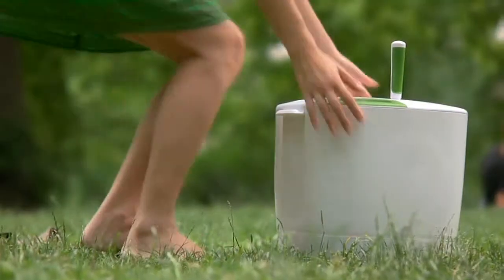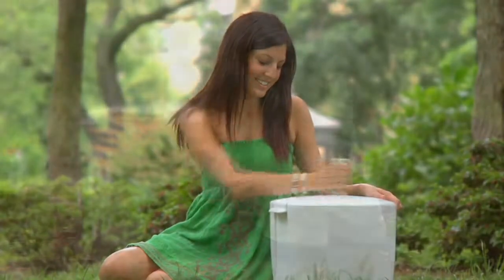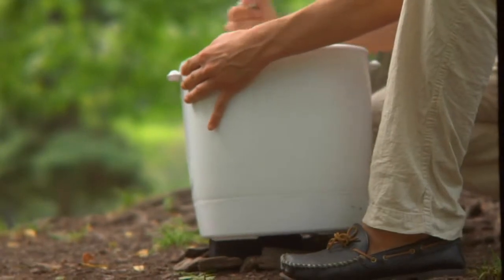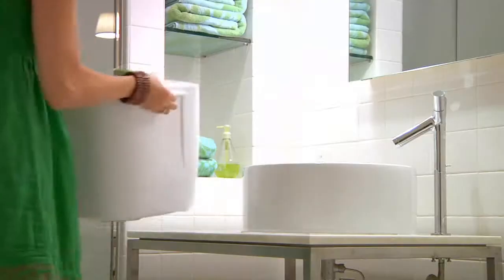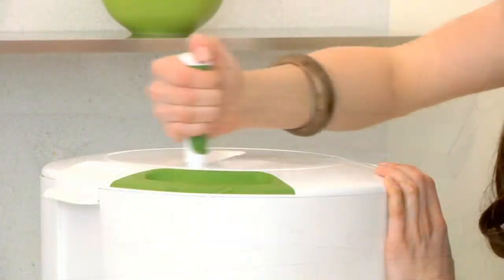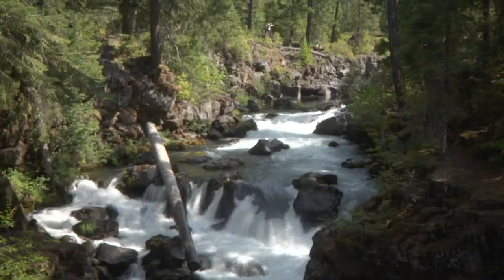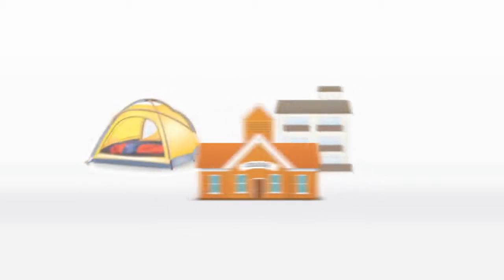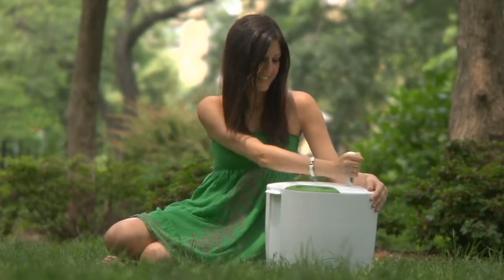The Laundry Pod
Video transcript: The Laundry Pod is a portable, easy to use, eco friendly alternative to a traditional washing machine.

Whether you want to get delicates really clean, save money on a small load of laundry, or help save the planet the portable Laundry Pod is up to the job.

The Laundry Pod can be used in places where conventional washing machines can’t fit and it costs a fraction of what the washer does.

It’s also great for the planet.

Because it uses no electricity the Laundry Pod is 100% environmentally sound.

Compare that to a standard washer which uses 40 gallons per load and costs hundreds of dollars to operate annually.

The Laundry Pod is light and portable, it can fit under your sync or in any closet.

The costs of buying and running a washer and dryer can be astronomical, but the Laundry Pod costs nothing to maintain and doesn’t make a mark on your electric bill.

The Laundry Pod is a cost effective alternative and cuts down on trips to the laundry mat making it an essential appliance for city living.

The Pod is also a great way to do laundry on the go. It’s perfect for camping or long distance journeys.

Whether your living in the urban jungle or your stationed in the desert, now you can keep your everyday undergarments and socks fresh no matter how rugged the conditions.

So whether you’re on a boat, in a studio apartment, at school, or in your tent the Laundry Pod can be used almost anywhere.

The Laundry Pod a portable and environmentally friendly washer.